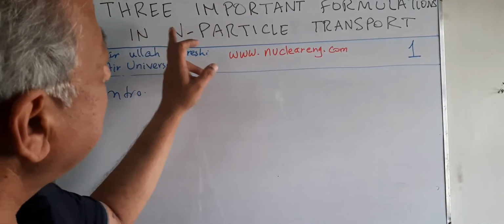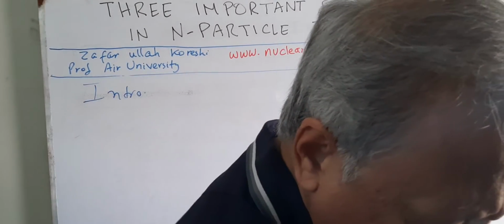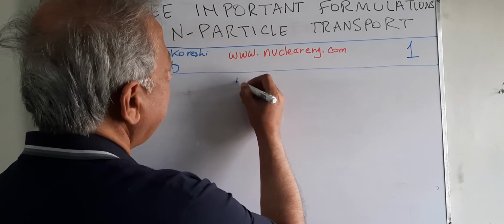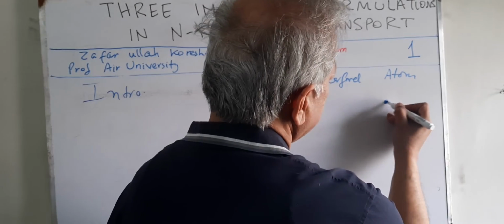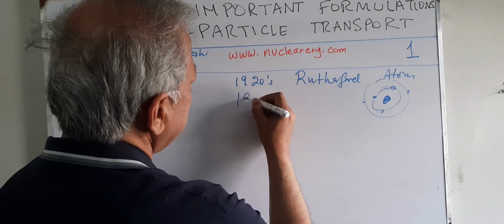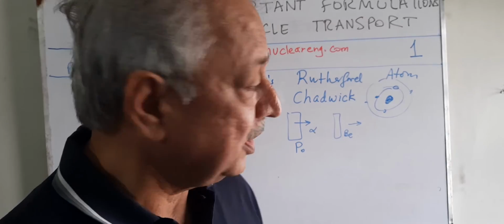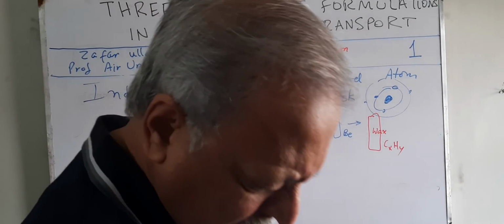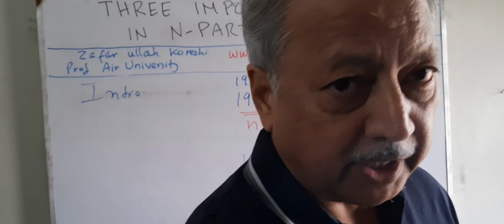Particle Transport Simulation Lec 1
Lecture Series Diffusion, Transport and Monte Carlo Simulation